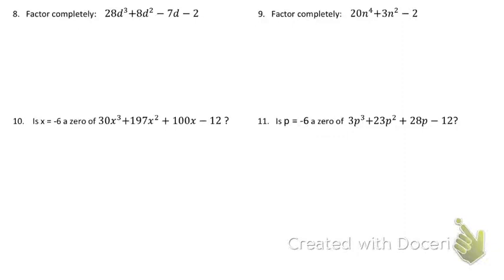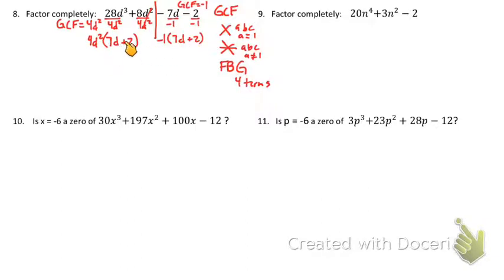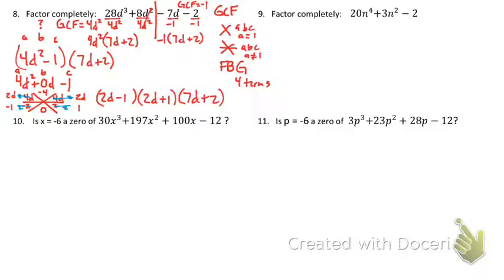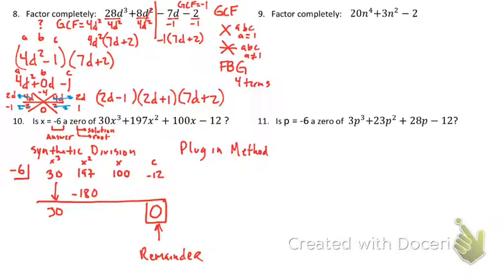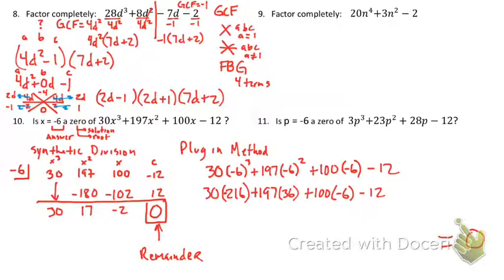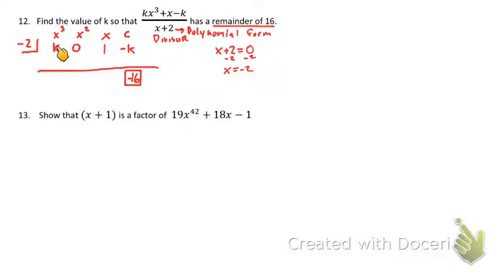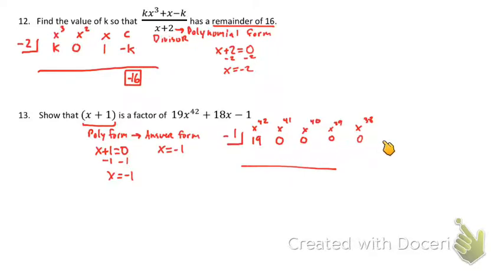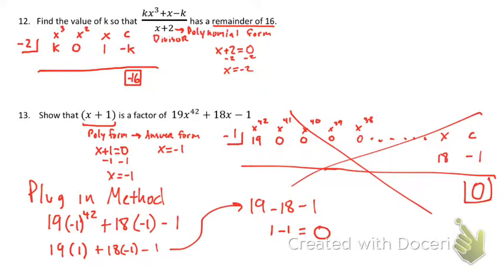Im3 p23 thu oct22